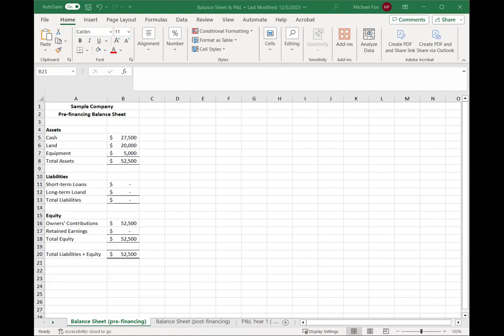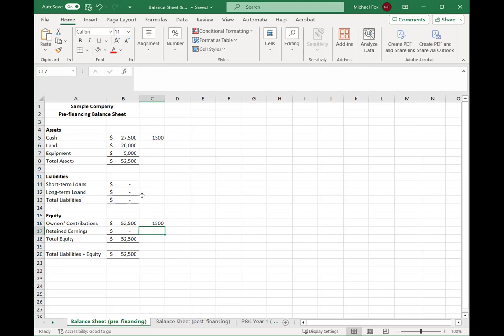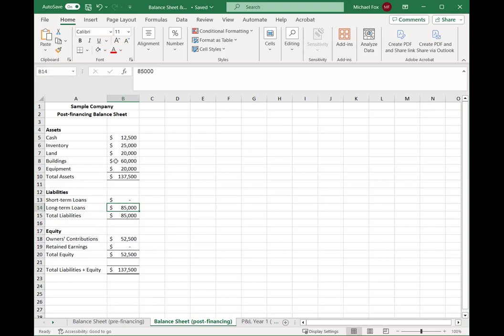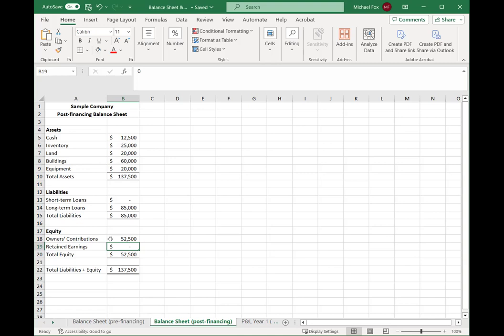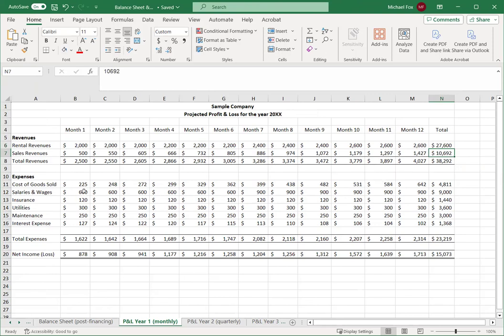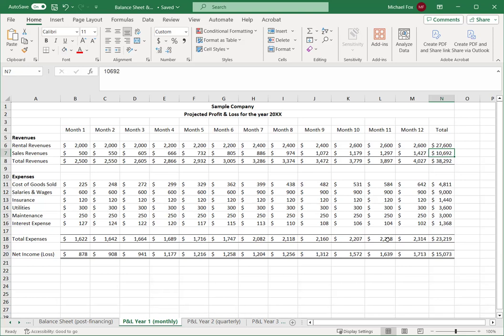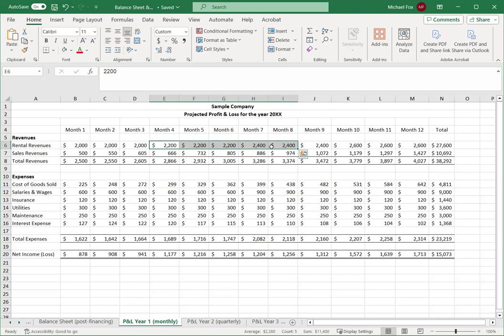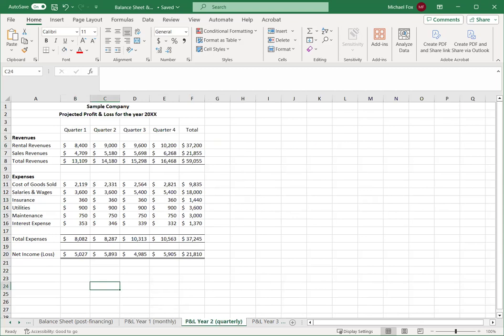BUA 289 Creating a Projected Balance Sheet and P & L